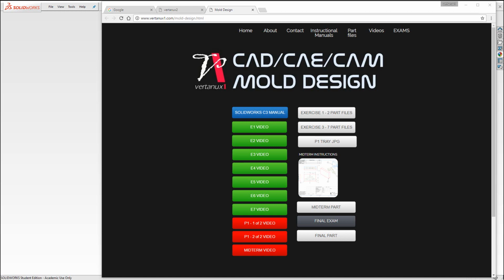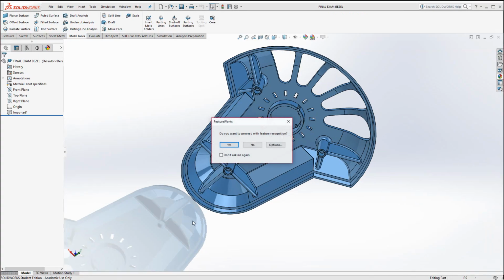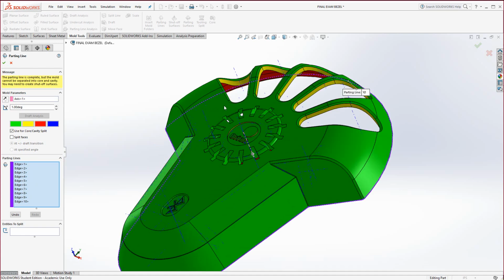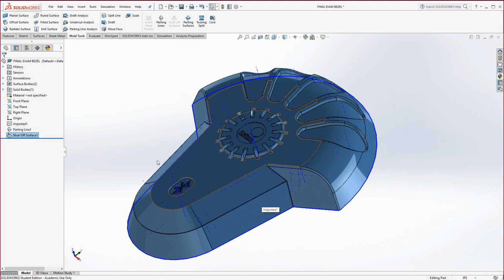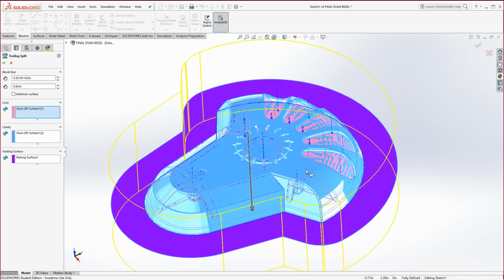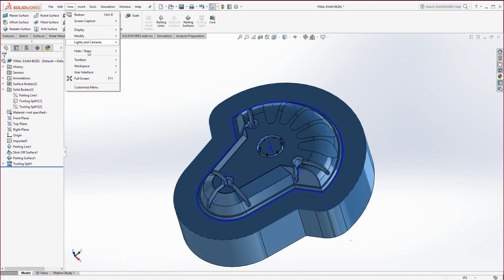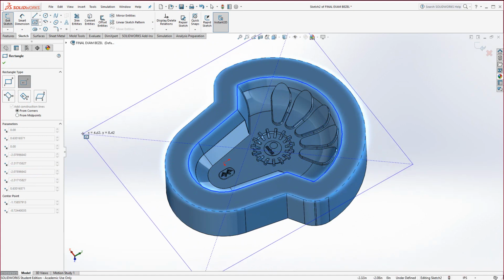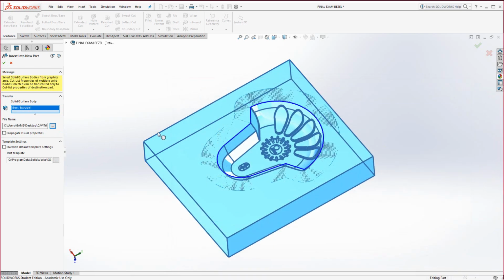FP1 SolidWorks 2016 Basic Cavity Split Tutorial Part 1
Final Exam Review part 1 - Mold Cavity split, also this demonstrates using a temporary axis versus a face (otherwise it will fail) for split direction.